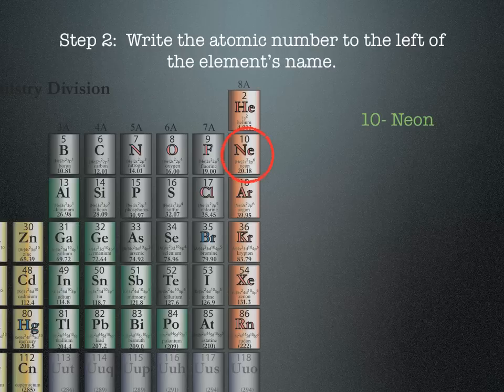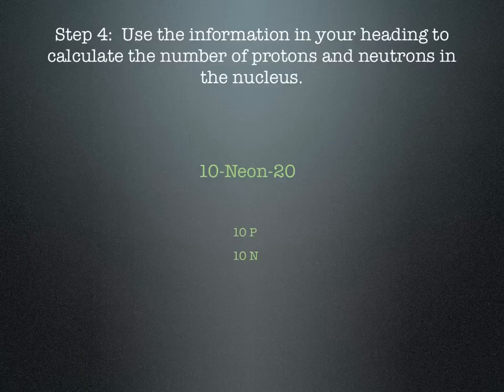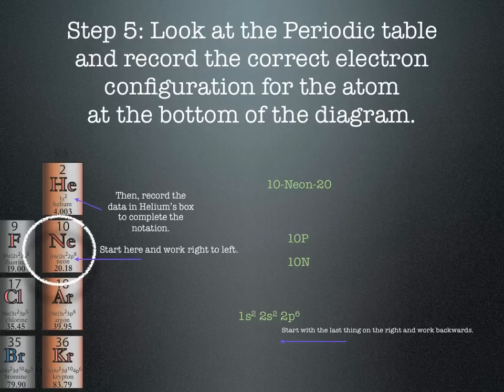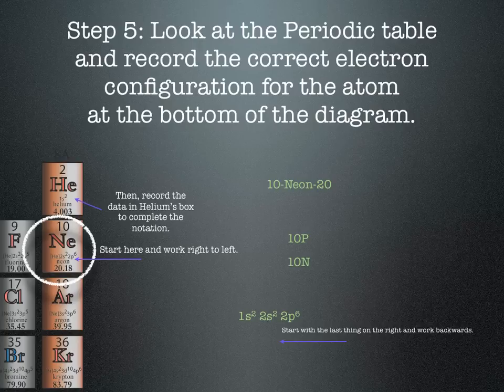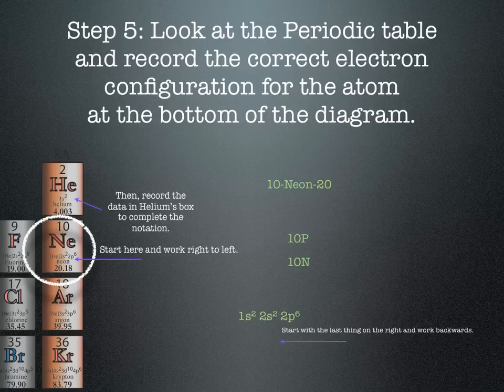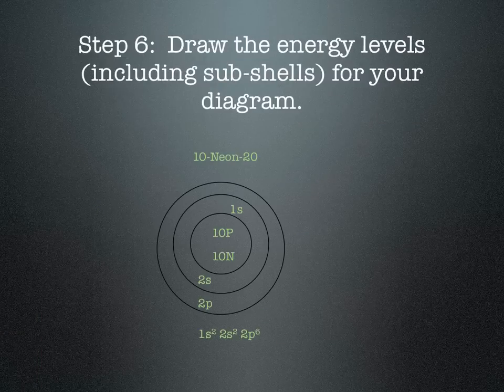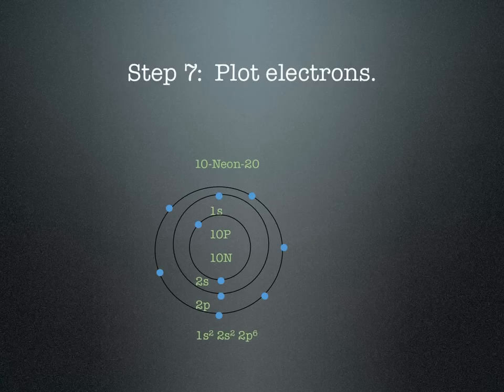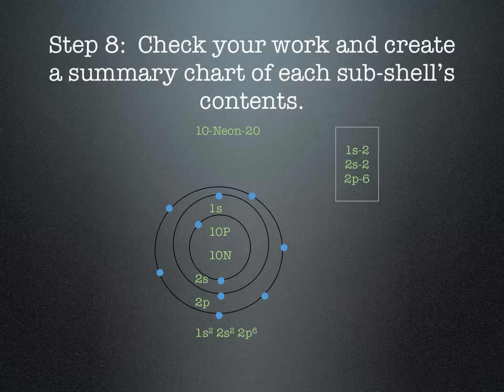Tutorial for Electron Diagrams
Middle school science video for students studying atomic structure